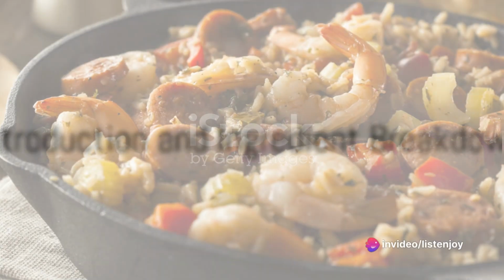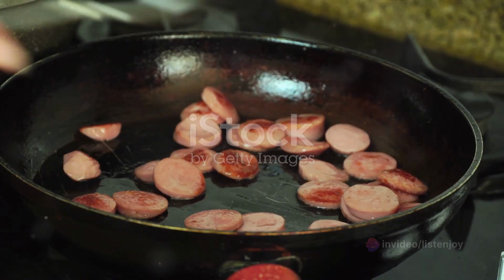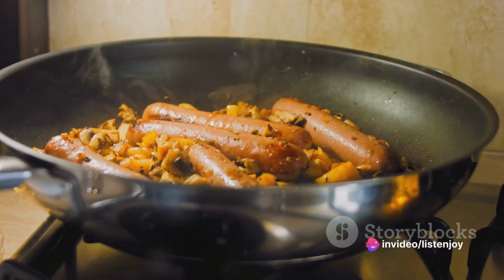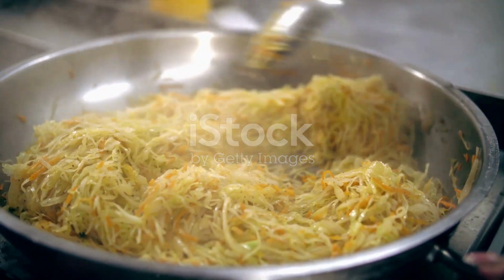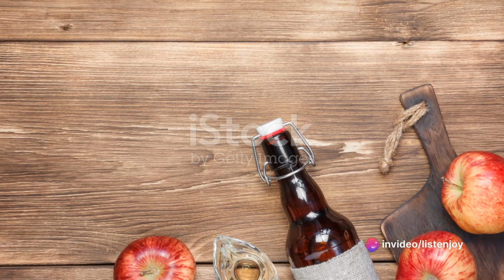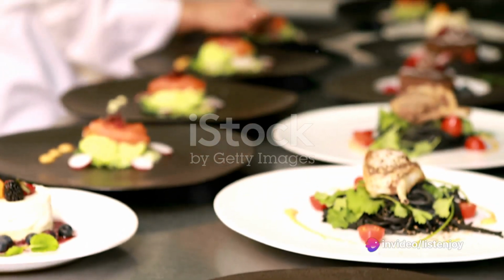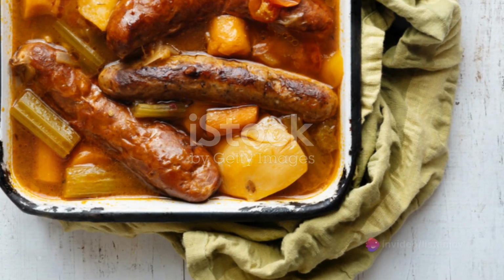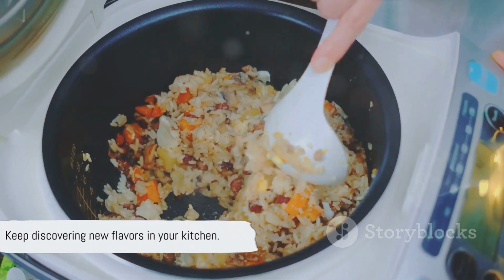Cajun Cabbage Skillet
This easy skillet dinner comes together quickly, making it a perfect option for a weeknight. We used spicy andouille sausages to give the dish a little kick, but any type of sausage would work. Cooking at medium-high heat allows the sausage and vegetables to get nice and caramelized in a short amount of time, but if they ever start to overcook, stir in a splash of cold water to cool the pan down.
Ingredients:
2 tablespoons canola oil
8 ounces chicken andouille sausages, sliced diagonally 1/4-inch thick (about 1 heaping cup)
1 small yellow onion, thinly sliced (about 2 scant cups)
Kosher salt
1/2 small head green cabbage, cored, halved crosswise and sliced 1/4-inch thick (about 6 cups)
1/4 teaspoon crushed red pepper
2 cloves garlic, minced
3 tablespoons apple cider vinegar
1 tablespoon unsalted butter
1/2 small sweet-tart apple such as Gala or McIntosh, cored and sliced 1/8-inch thick (about 3/4 cup)
1 large scallion, thinly sliced (about 1/4 cup)
Hot sauce, for serving

Directions:
Heat a large cast-iron skillet or high-sided saute pan over medium-high heat. Add the oil and swirl the pan to coat evenly. Add the sausage slices in a single layer and cook until browned on the first side, about 2 minutes. Flip and cook until browned on the second side, about 2 minutes. Use a slotted spoon to remove the sausage slices to a bowl and set aside.
Add the onion, a splash of water and large pinch salt to the pan and cook over medium-high heat, using a wooden spoon or heatproof rubber spatula to scrape up any browned bits from the bottom of the pan. Cook, stirring occasionally, until the onion is lightly browned in spots and starting to get tender, 5 to 7 minutes. Add the cabbage, crushed red pepper and another pinch salt and cook until cabbage is crisp-tender, 6 to 8 minutes, stirring occasionally. If the pan seems dry at any point, stir in another splash of water.
Add the garlic and cider vinegar and cook until the vinegar is mostly evaporated, about 1 minute, stirring constantly. Stir in the butter until melted, then return the sausage to the pan along with the apple and cook until the apple slices are just tender, 3 to 4 minutes, stirring occasionally.
Sprinkle with the scallion and serve immediately with hot sauce alongside.